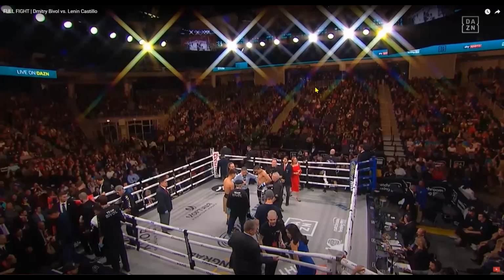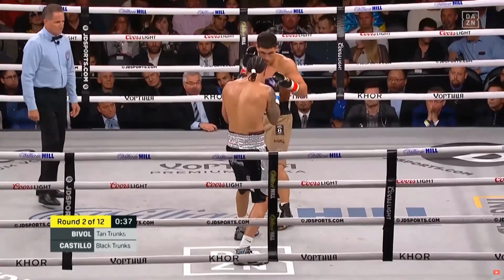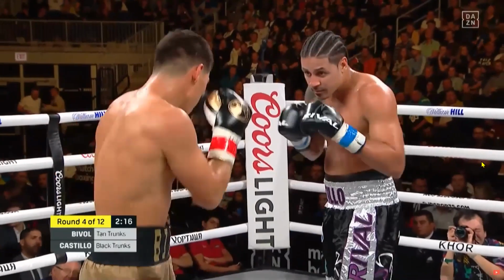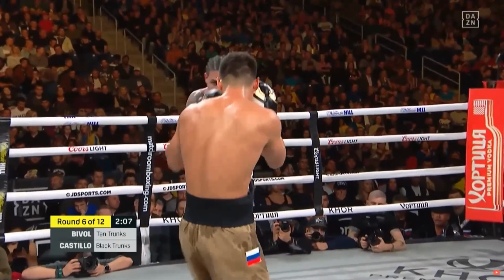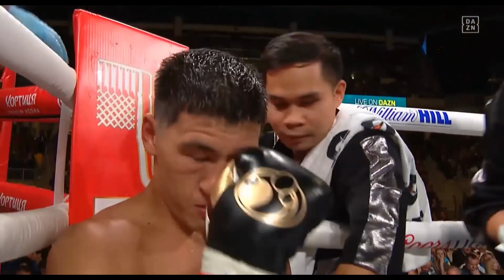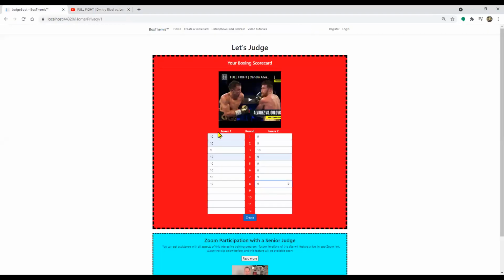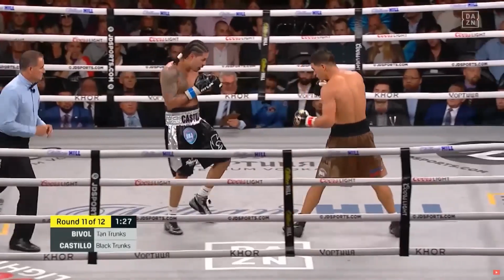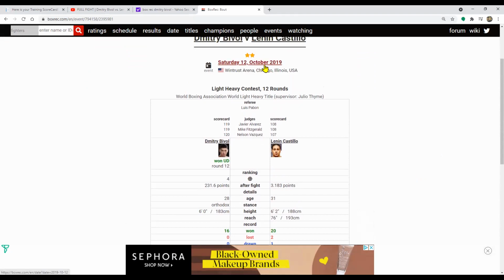Bivol v. Castillo Round-by-round scorecard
Judging Boxing Match Bivol versus Castillo